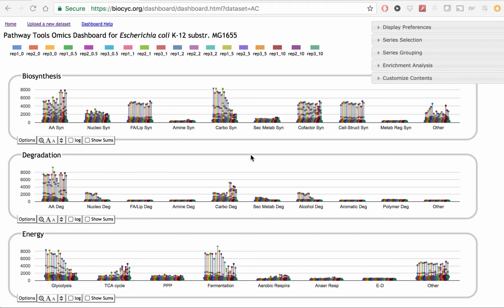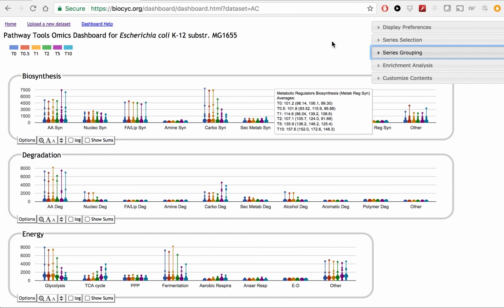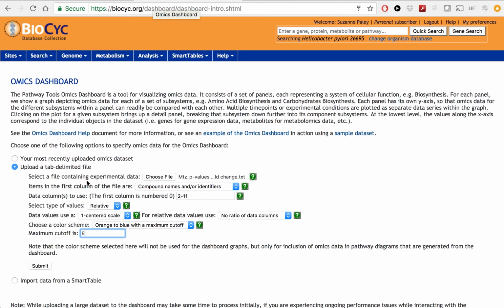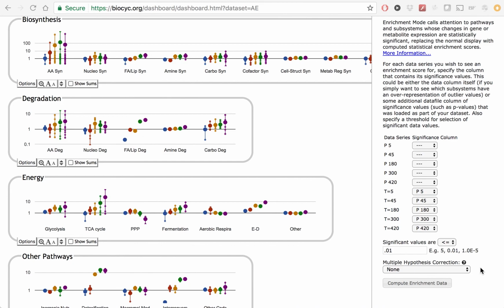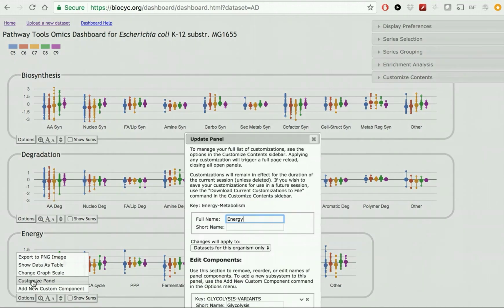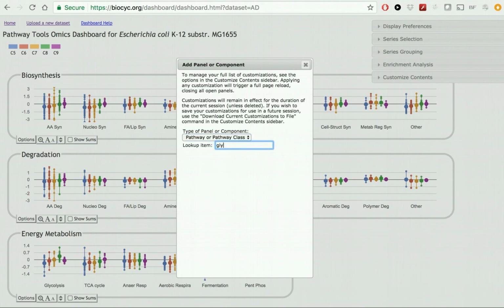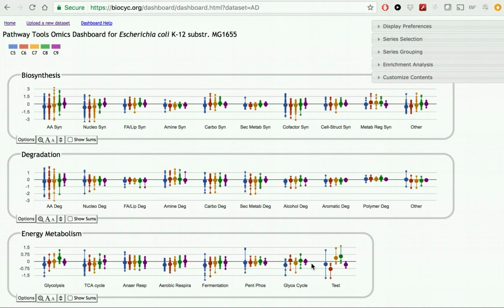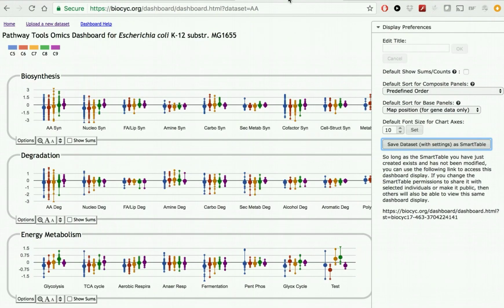Dashboard Webinar Pt2